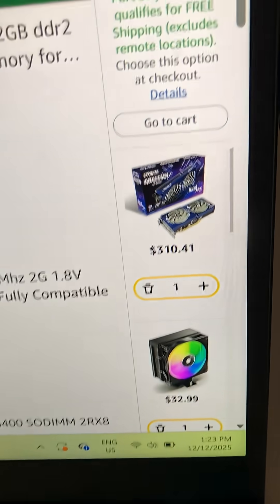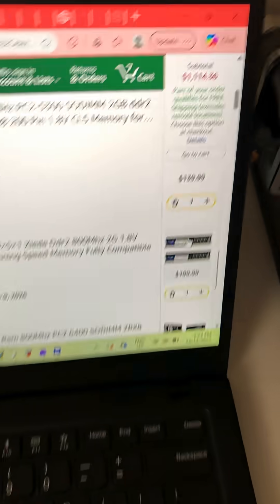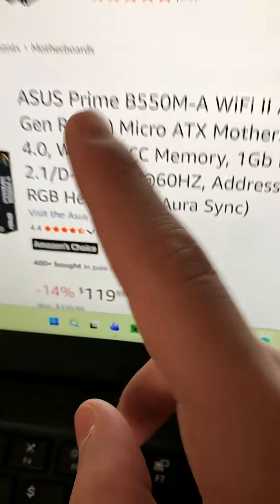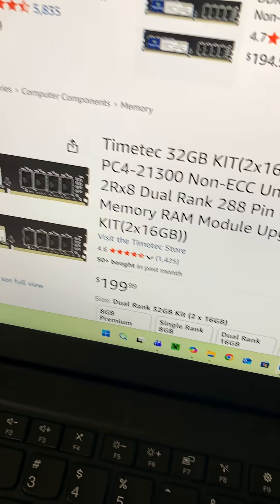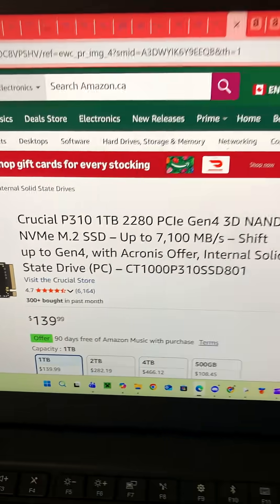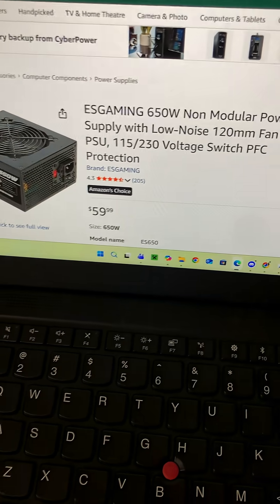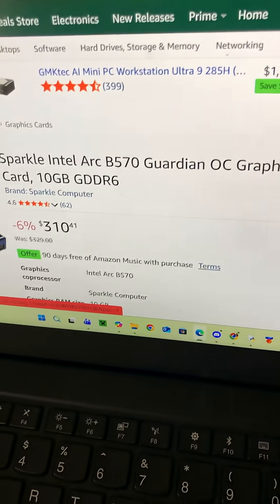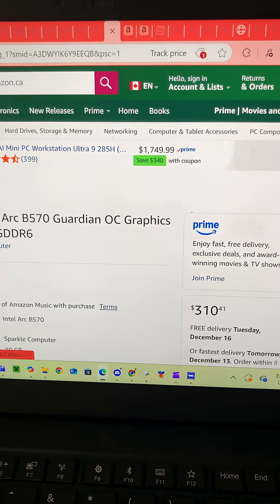Can you make a pc for he same price as a steam deck but with better specs.